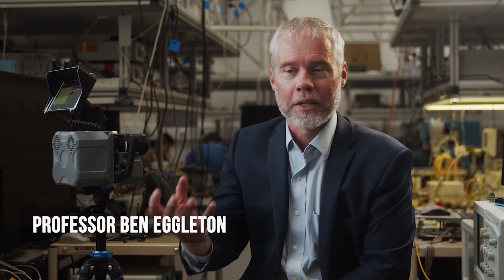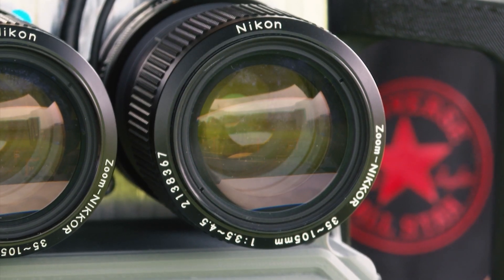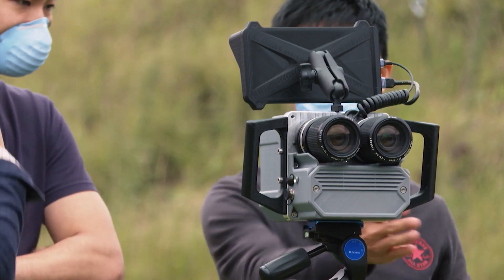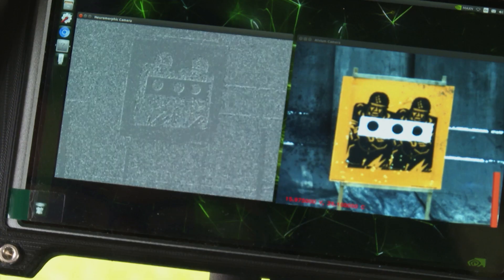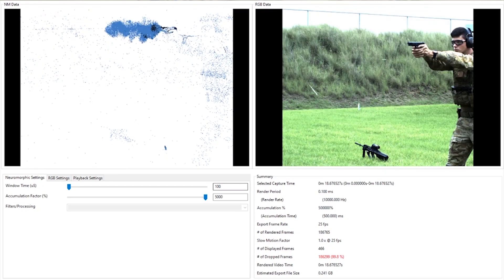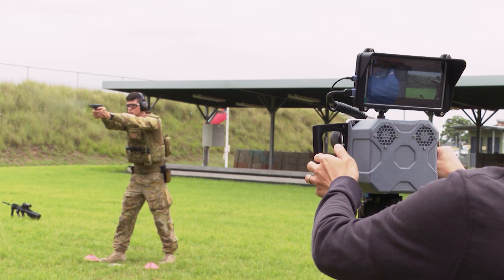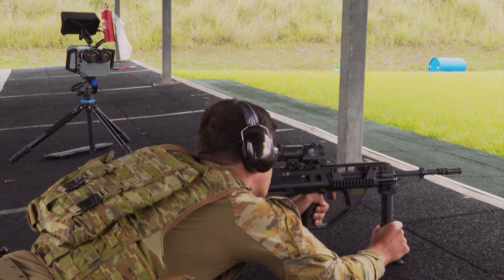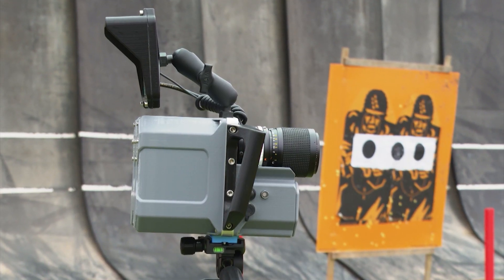Ground-breaking sensor technology for Defence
The MANTIS (Mutual-Axis Neuromorphic Twin Imaging System) is the first prototype designed and developed through the Jericho Smart Sensing Lab (JSSL) at the University of Sydney. Researchers have completed a trial of the camera system at RAAF Base Richmond Weapons Range.

A neuromorphic camera has exquisite sensing capabilities, with an array of photoreceptors combined with integrated circuitry which can then mimic biological structures such as an animal's eye. MANTIS places a neuromorphic camera and an optical camera side by side for direct comparison which can then provide detailed information of the image in multiple layers.

The MANTIS high-speed, sensor-based prototype is showing promising signs of potentially predicting elements, such as trajectory and velocity, of incredibly fast-moving objects.

• For more information about a career in the Australian Defence Force

V20210998